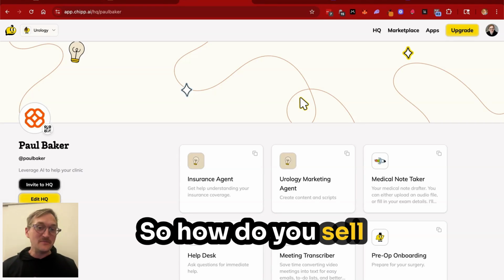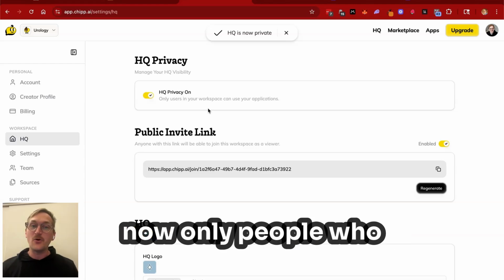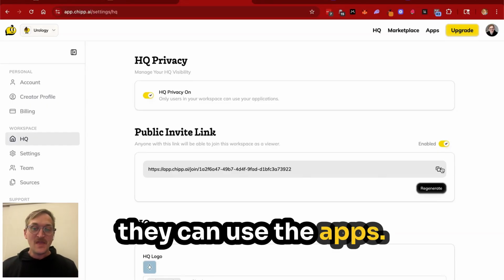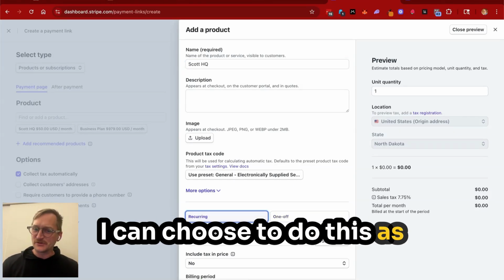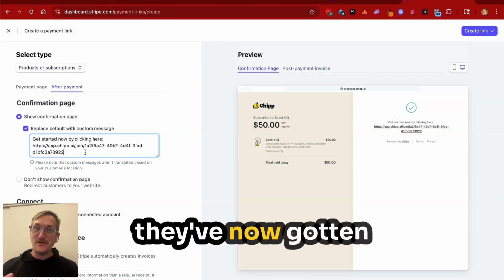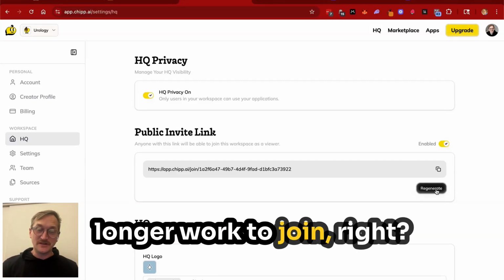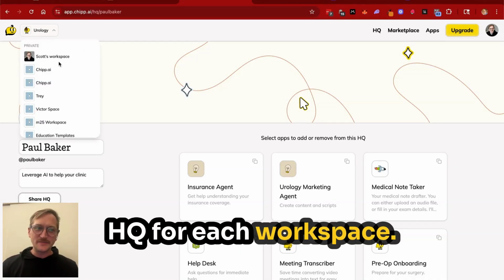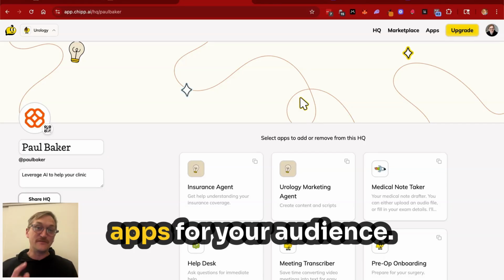Sell AI Agents with Chipp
Everyone is an expert at something - and now you can finally monetize that expertise with AI! In this launch video, Chipp co-founder Scott Meyer introduces our most requested feature ever: HQ - your home for selling AI apps to your audience.

What You'll Learn:

✅ Setup: How to create public, private, or paid AI app collections from scratch
✅ Branding: Complete customization with banner images, thumbnails, and descriptions
✅ Access Control: Managing invite links, regenerating access, and protecting paid content
✅ Selling Strategies: Recurring subscriptions vs. one-time payments and pricing options
✅ Real Examples: See HQs in action from marketing agencies, law firms, and medical specialists

Ready to start monetizing your AI knowledge? Try Chipp HQ today